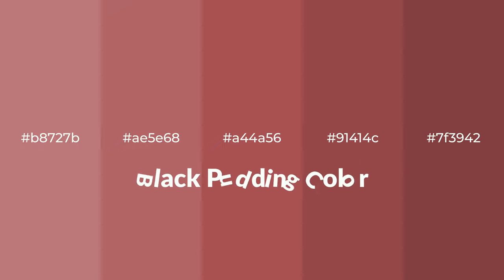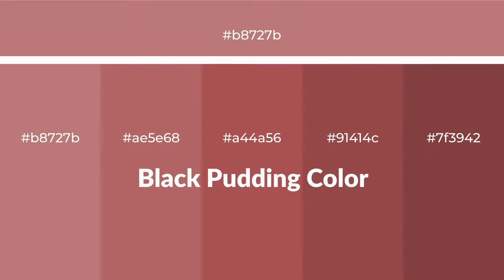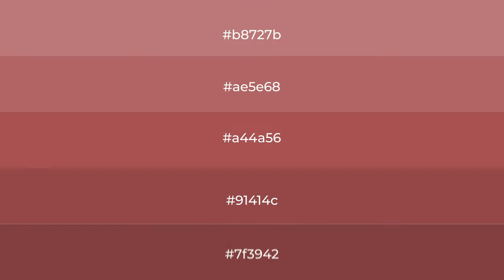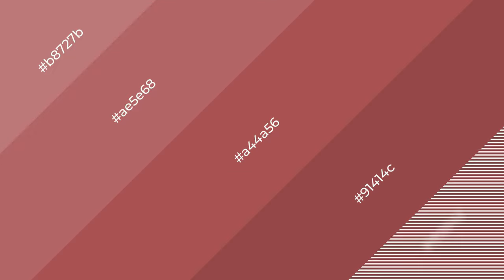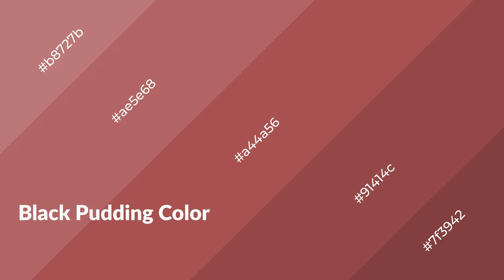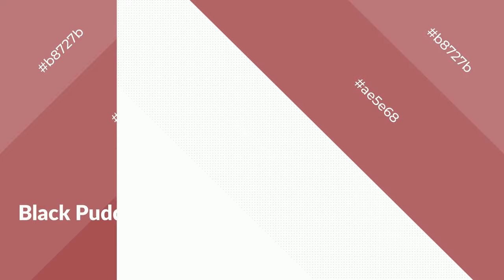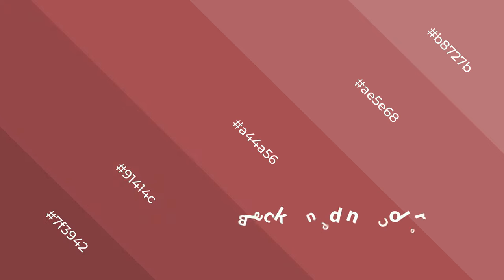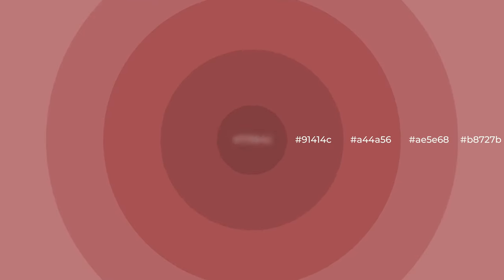Shades & Tints of Black Pudding color a44a56 A Warm Red color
Shades of Black Pudding color a44a56 Warm Shades of Black Pudding color with Red hue for your project!

Shades
Hex 91414c

Tints
Hex ae5e68

Black Pudding is a warm color, and it emits cozier and active emotion. Warm colors are symbols of warmth, fire, heat, and sunshine. It also evokes joy, passion, love, and even anger emotions. You can see them used in Restaurants and Gyms.